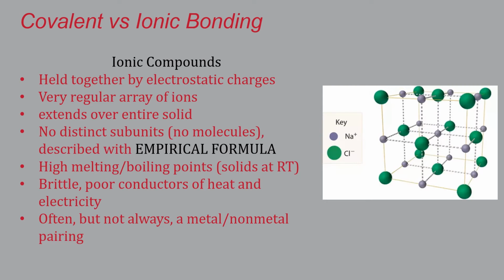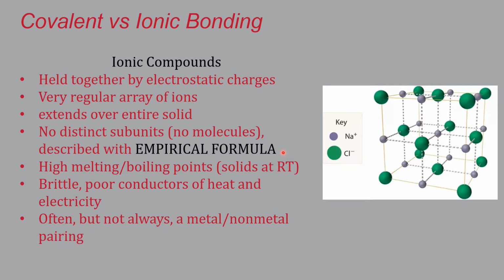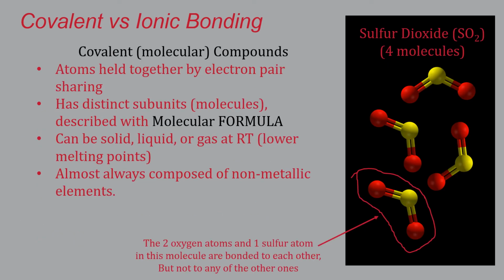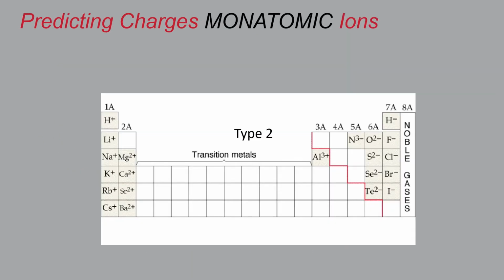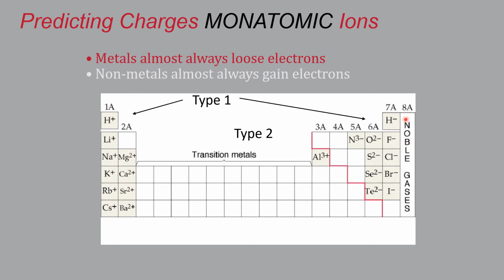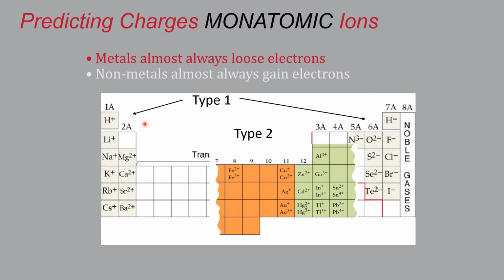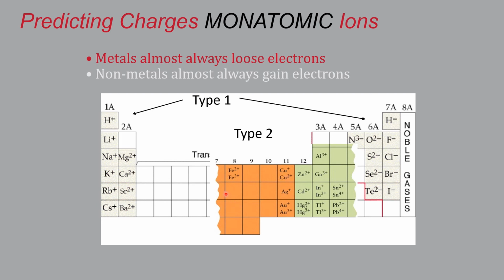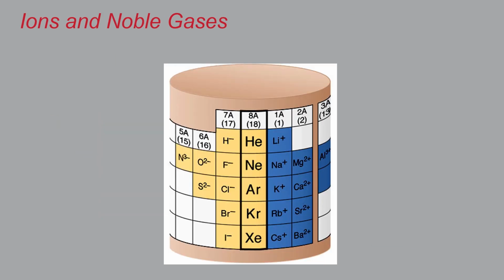chem 1120C U06a x20